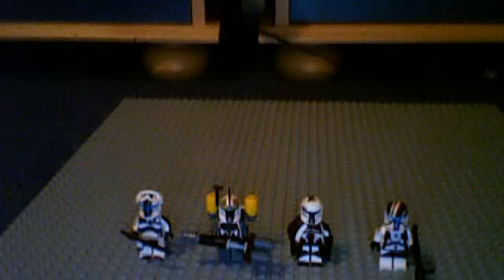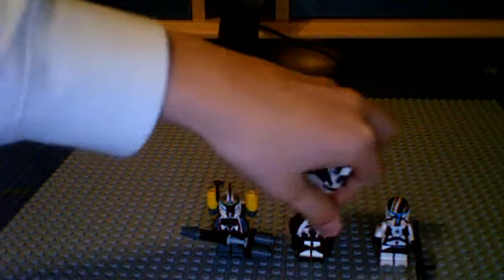lego star wars how to make a flamethrower commando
how to make my custom flame thrower clone commando